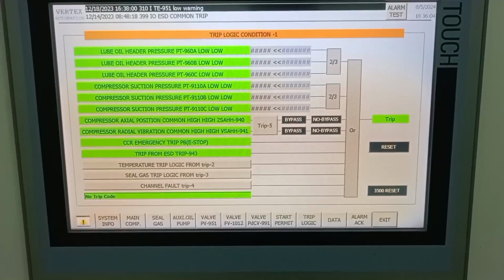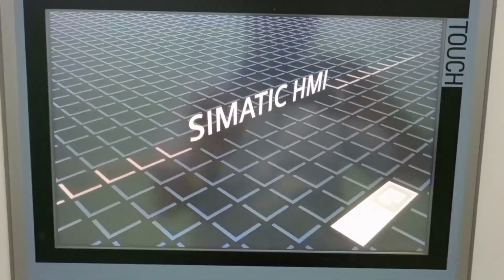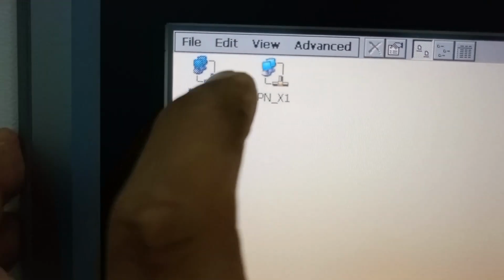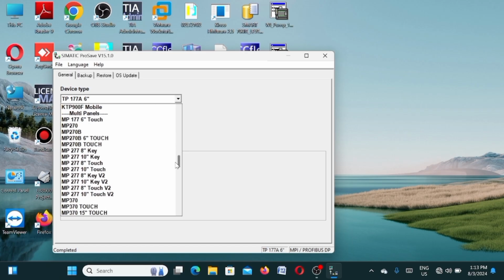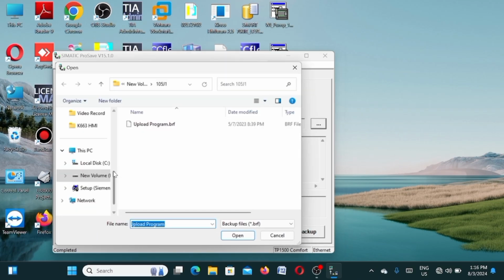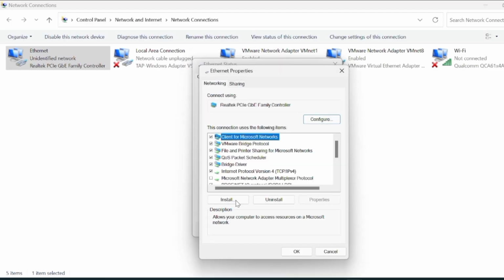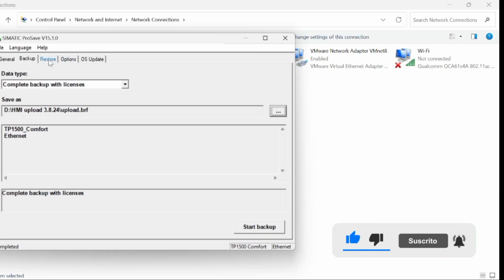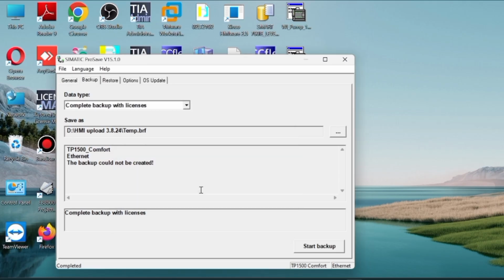Siemens TP 1500 Comfort HMI Program Backup ।।TP 1500 Comfort HMI Program Software upload download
Hello viewers,
Welcome to the  Betikrame Tech YouTube channel.
In this video, I will show you how to Backup and Restore Siemens TP 1500 Comfort HMI Backup Via Simatic Prosave software. Here we used the LAN cable to connect HMI to our PC/Laptop.